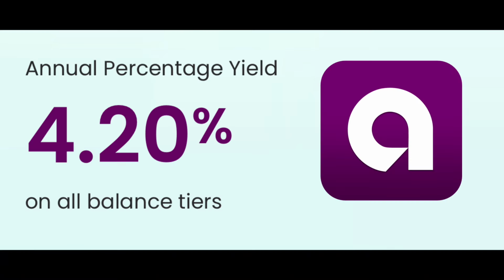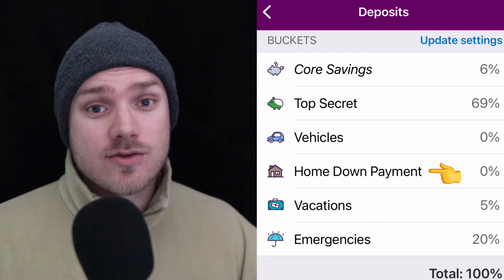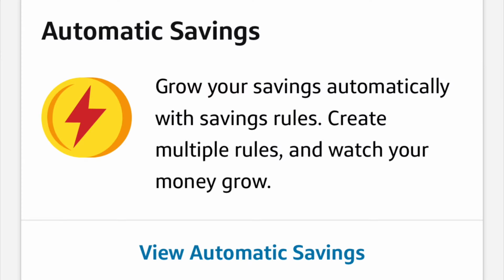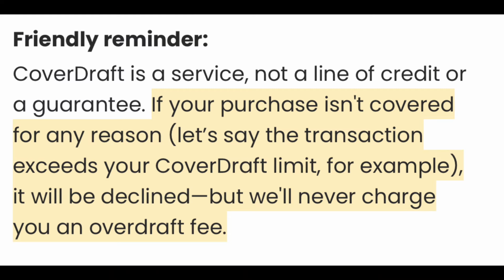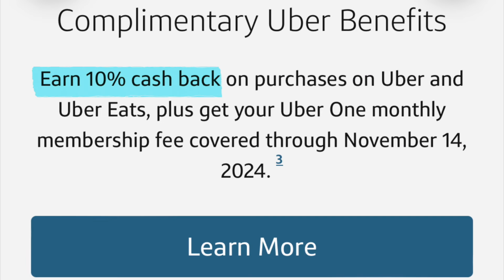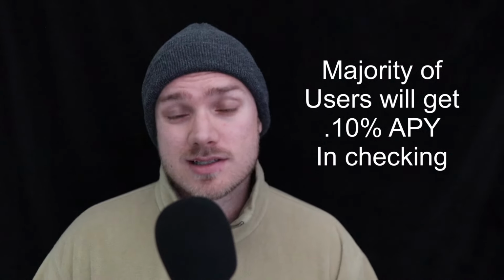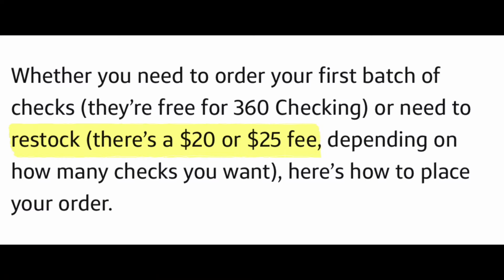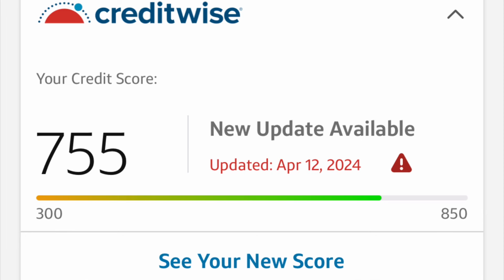Capital One vs Ally Bank (2024) - Which Bank Account Is Best?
In this comparison, we delve into the features of Capital One and Ally Bank’s high yield savings accounts, credit cards, fees, FDIC insurance, and more. Discover which bank may suit your financial needs better!

0:00 - Intro
0:11 - HYSA
2:44 - FDIC & Fees
3:08 - Credit Cards
3:57 - Welcome Bonus
4:20 - Checking Account
5:54 - Extra
6:16 - App
7:08 - Conclusion